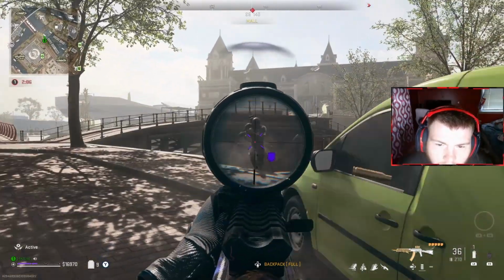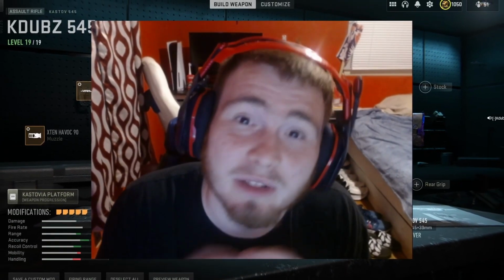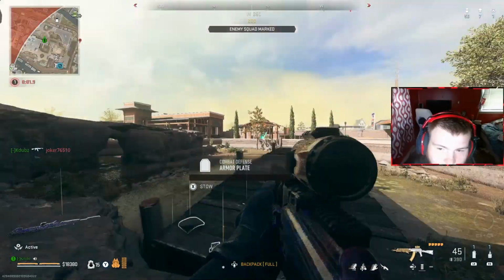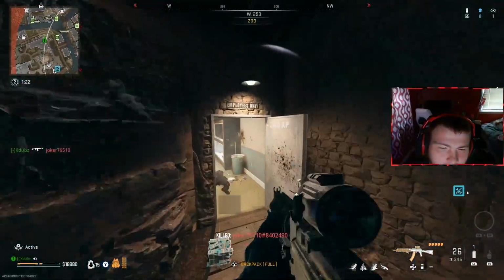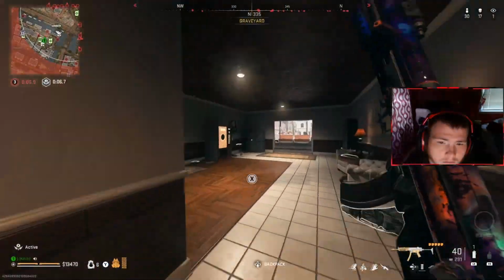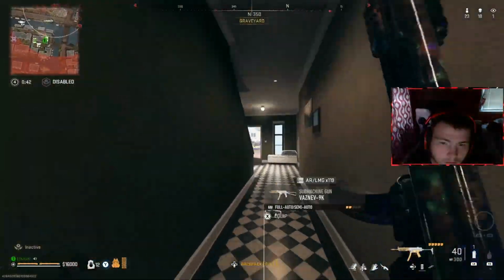52 KILLS with ZERO RECOIL 👿"KASTOV 545"👿 CLASS on VONDEL WARZONE!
52 KILLS with ZERO RECOIL 👿"KASTOV 545"👿 CLASS on VONDEL WARZONE!

Like👍 and Sub💖 If You Enjoy!